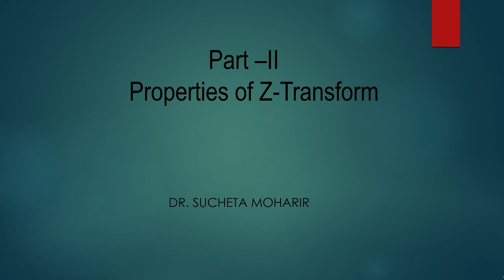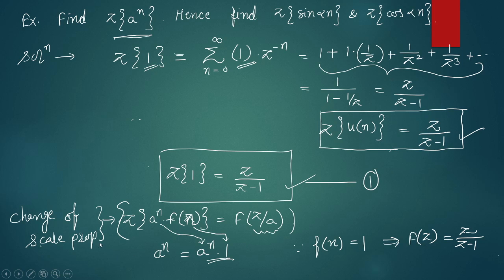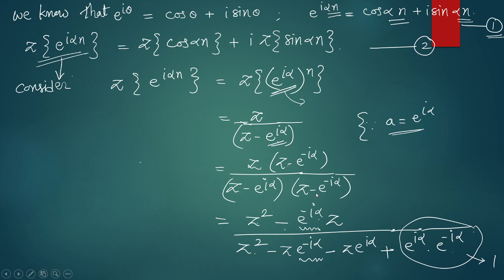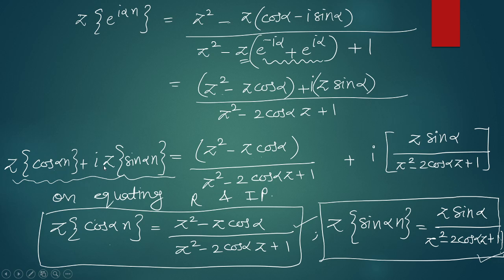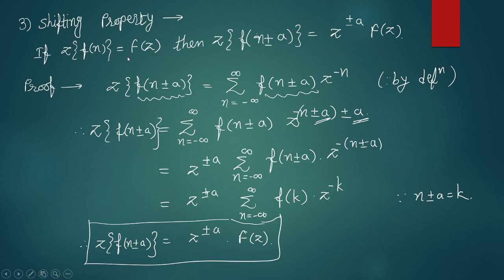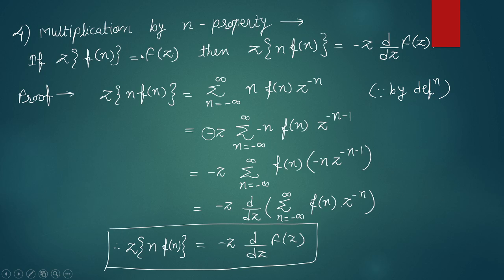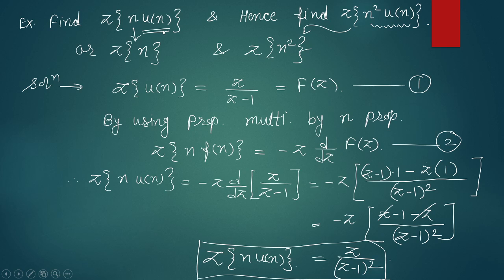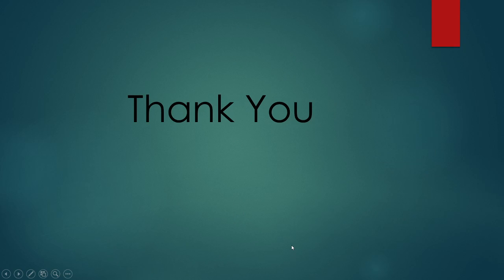Properties of Z - Transform - Part II